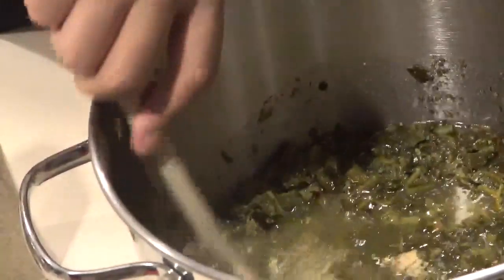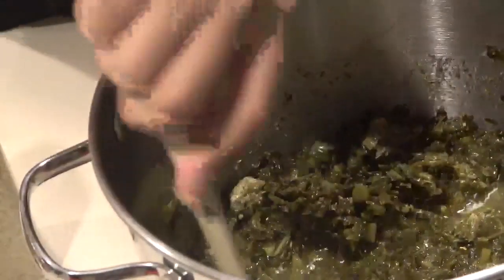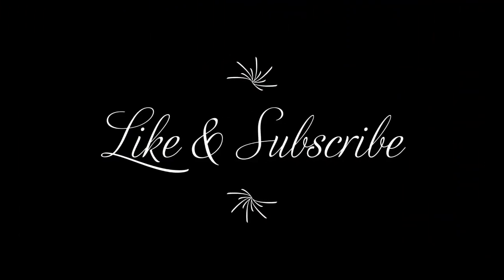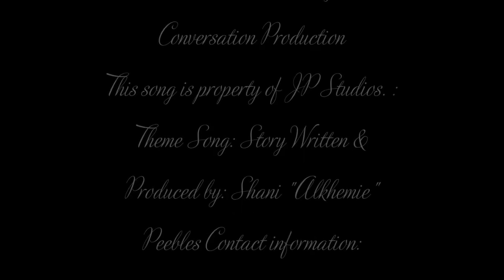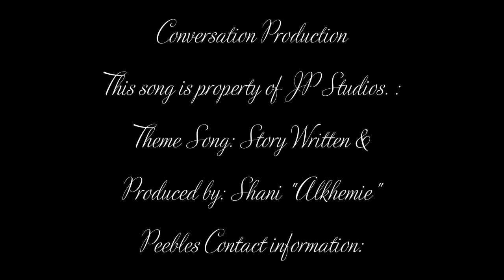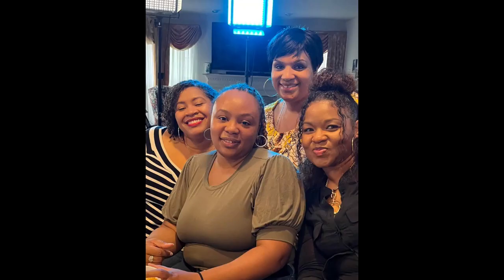How to season collard greens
Teaching how to season collard greens